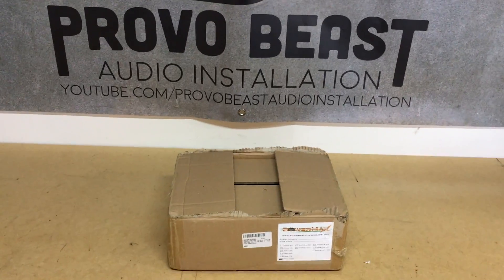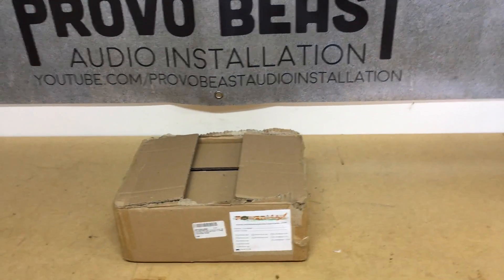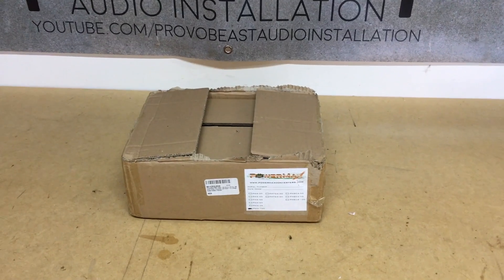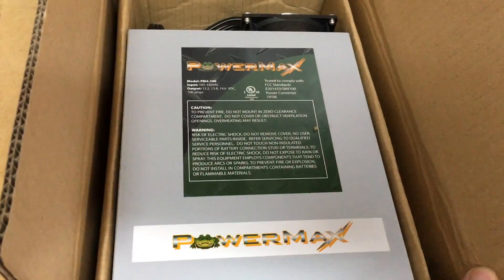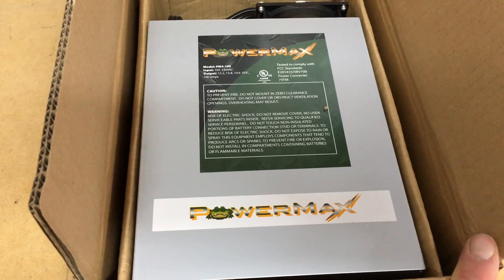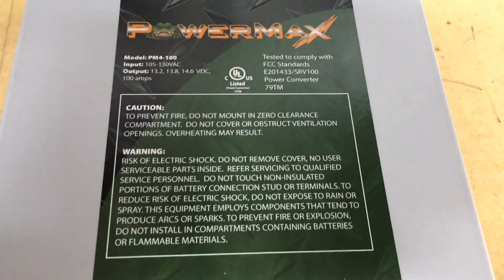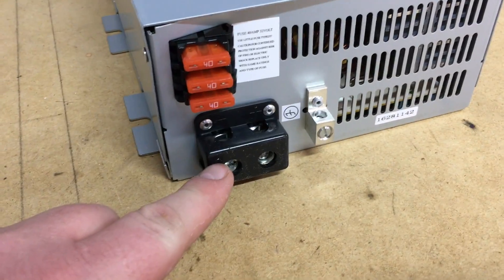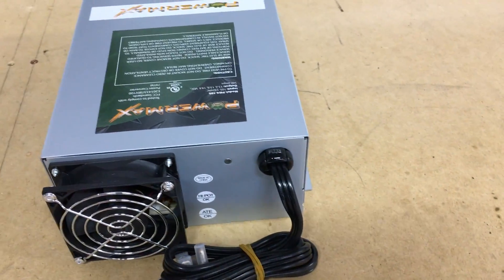Powermax 110 to 12v DC Power Supply Converter Unboxing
Power supply linked in this description below!

Watch an unboxing of the this Powermax 110 Volt to 12 Volt Dc Power Supply Converter  (100 Amps). This is a great charger for a home battery bank, RV, Boat, or other applications.  This unit specifically will be used for a garage build using all car audio components.

Model: PM4-100

Specs:
*Total max output: 100amps
*Battery Chargers UL- CUL approved
*Built-in 3 stage charging
*Quiet fan cooling
*Overtemp protection
*Reverse polarity protection
*Output voltage: 13.2, 13.8, 14.6 VDC